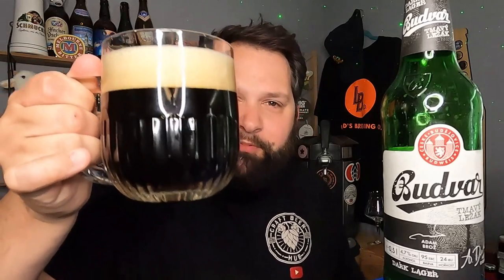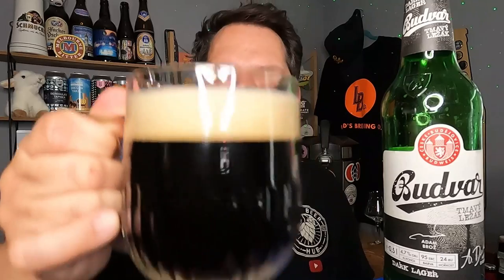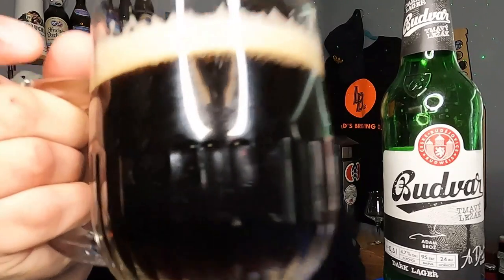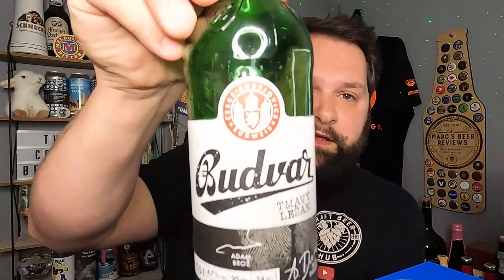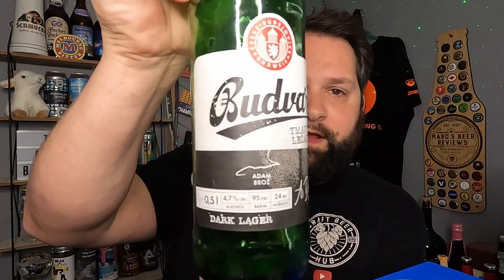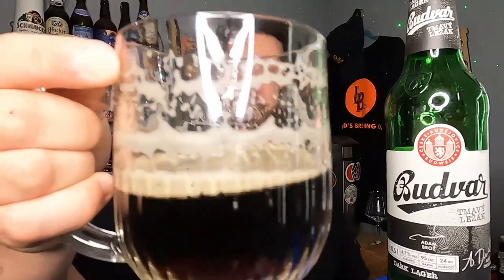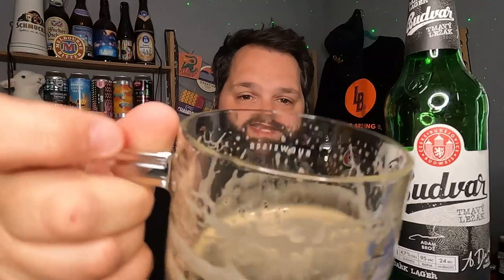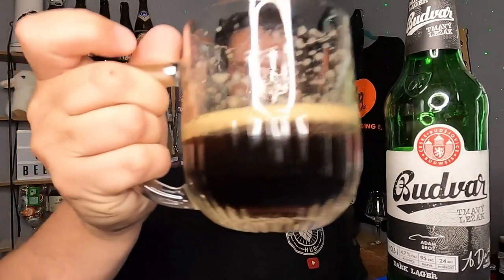*STUNNING* Budvar Budweiser - Dark Lager Review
Hey Everyone!

Here's a review of a beautiful dark lager from the lager masters in the Czech Republic, Budvar.

Let me know what you think, Cheers 🍻

Check out Lord’s Brewing Company, the Lords team have some fantastic new beers and even 2
BRAND NEW brews from Simon at Real Ale Craft Beer and Paul from Paul’s Beer Reviews

Equipment List